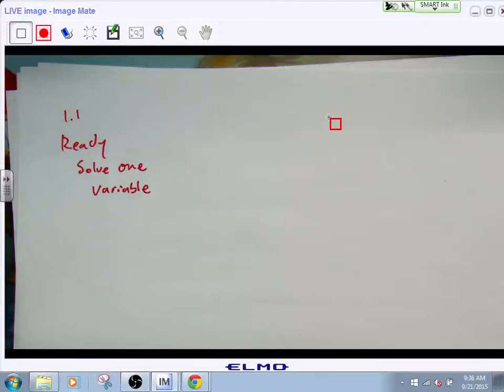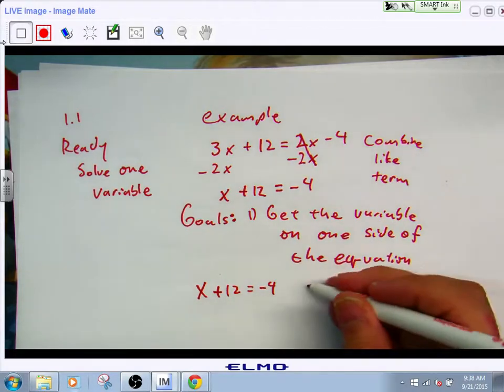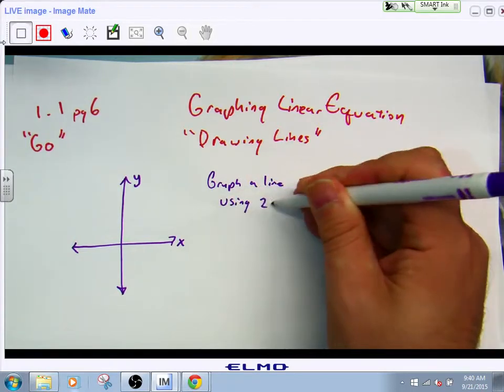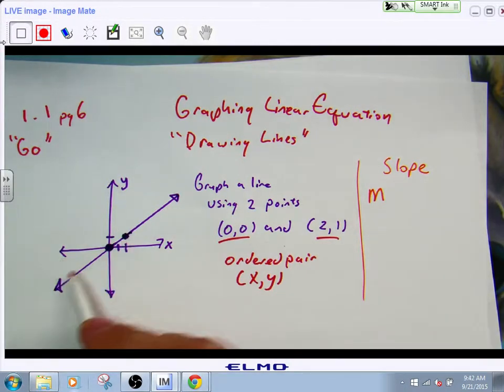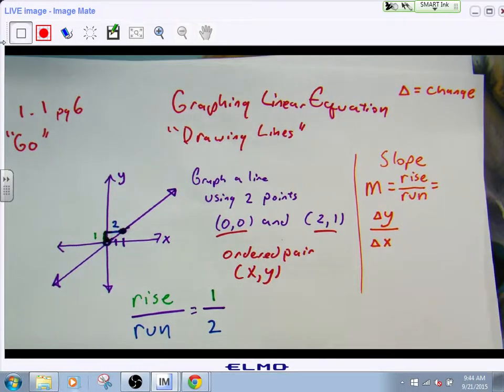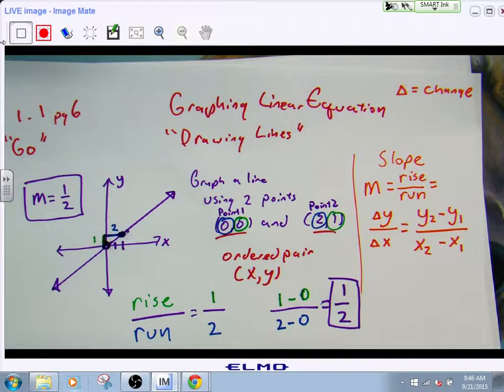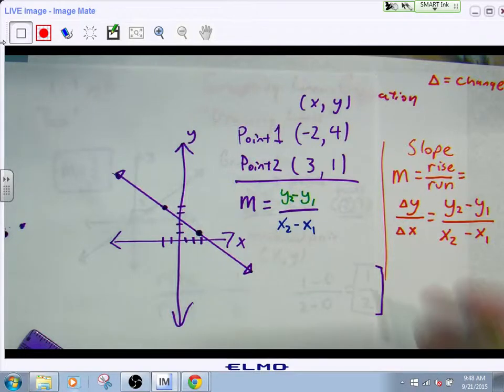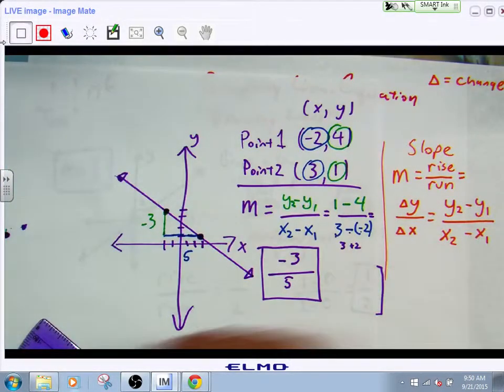Lesson 1.1 - One Variable Equations and Graphing